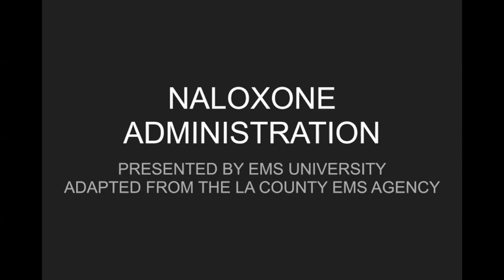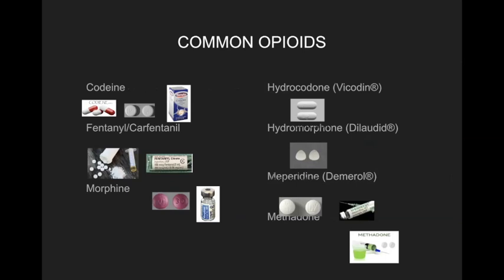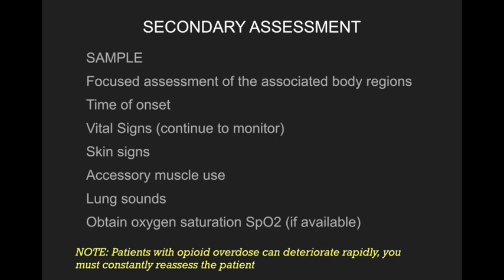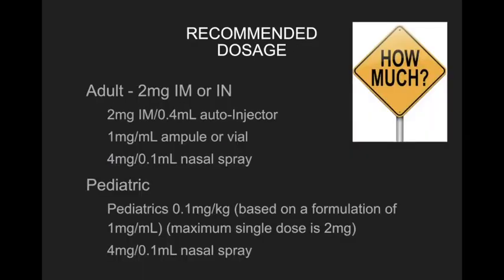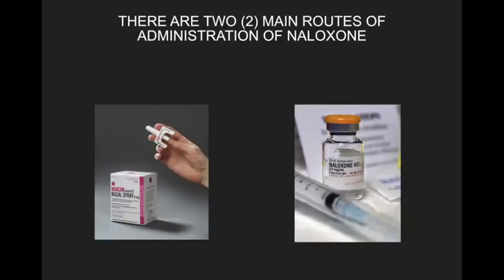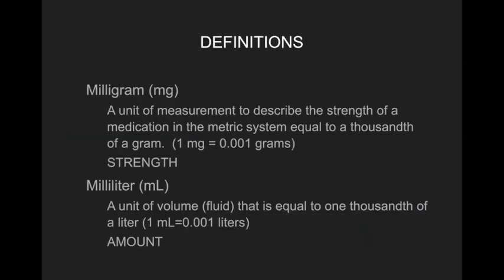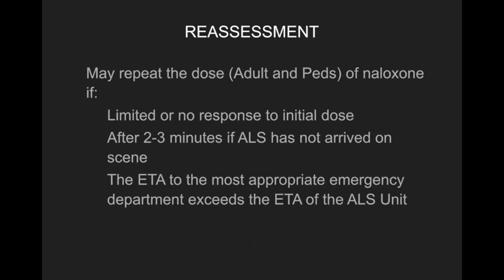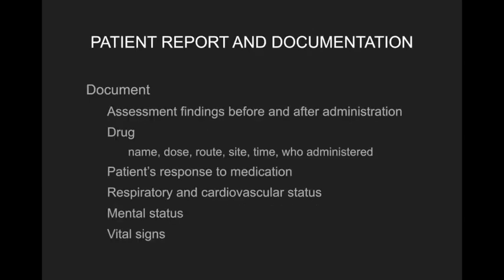Naloxone Administration for EMTs Lecture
Naloxone Administration for EMTs Lecture. Instructor Ruben Major. NCCP Compliant F5 Online NREMT Refreshers available and NCCP Compliant Online Paramedic NREMT Refreshers available